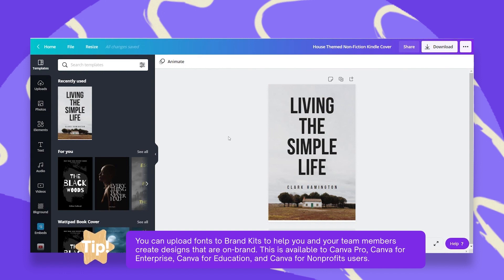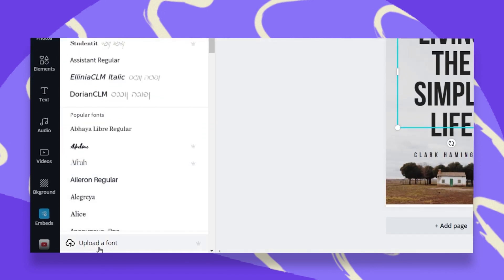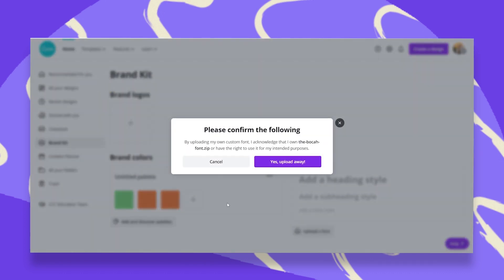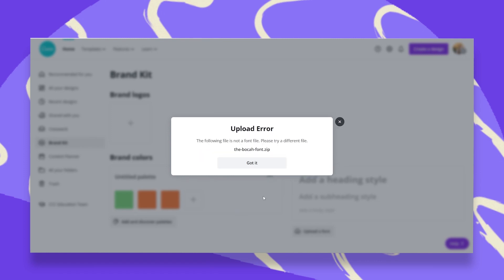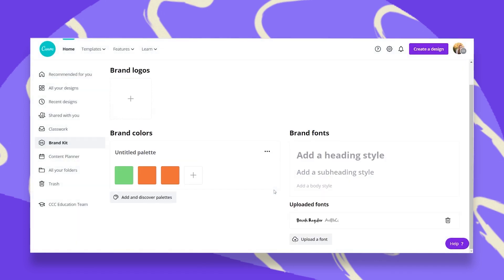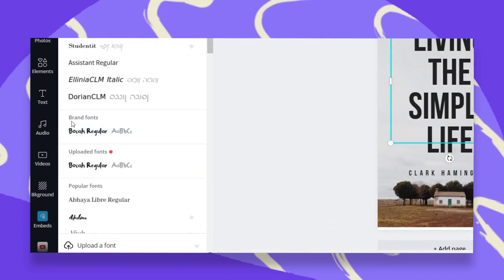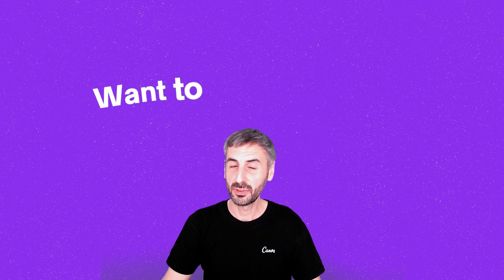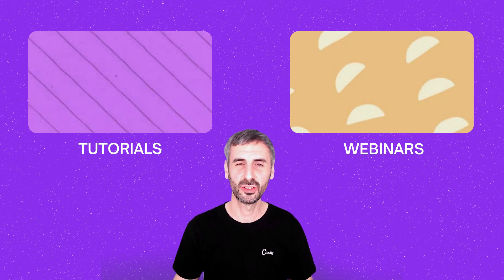How to Upload your Own Fonts in Canva | Tip Talk 12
Learn how to upload and use your own fonts in Canva. Hadas will show you exactly how Pro Canva users can upload their own fonts to use in their designs.

Happy designing ✨